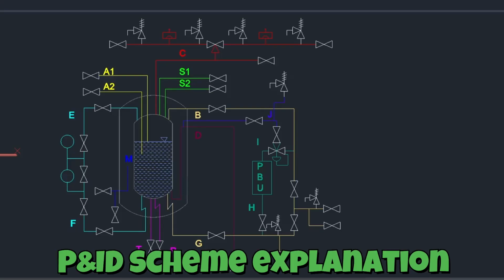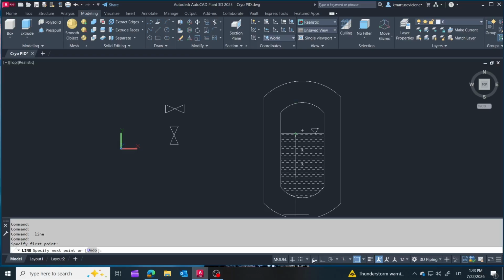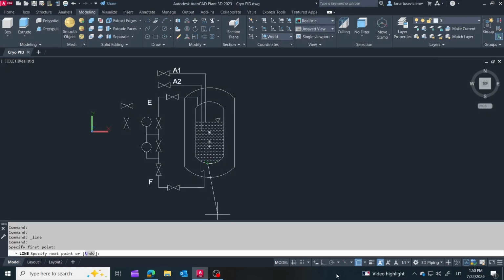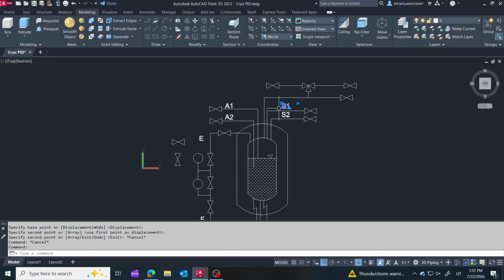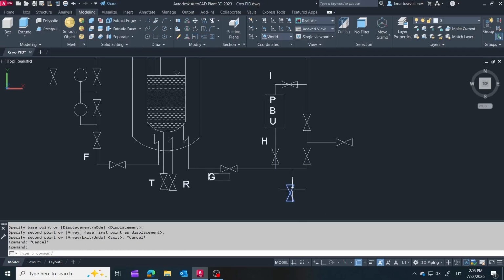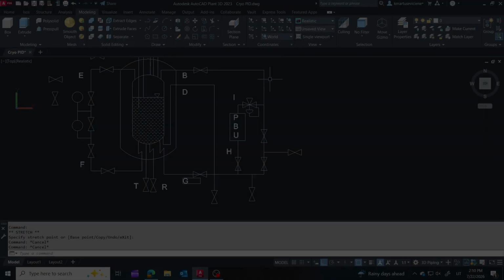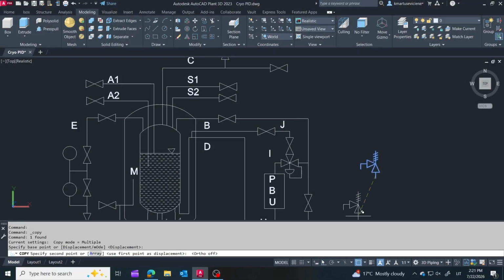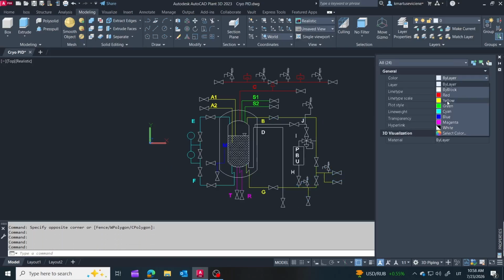Cryogenic P&ID Explained | Build a Liquid Nitrogen System in AutoCAD Plant 3D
Learn how to create a complete cryogenic P&ID for a liquid nitrogen storage system in AutoCAD Plant 3D.

In this tutorial, we build the entire P&ID step by step while explaining the engineering purpose behind every major component, including:

✔ Vacuum insulated storage tank
✔ Pressure Building Unit (PBU)
✔ Product vaporizer
✔ Top and bottom fill lines
✔ Liquid and gas withdrawal connections
✔ Economizer circuit
✔ Pressure relief valves
✔ Burst disc
✔ Safety devices
✔ Fill cluster

This video focuses not only on drawing the P&ID, but also on understanding how a real cryogenic system operates.

In the next episode, we'll use this P&ID as the foundation for building the complete 3D cryogenic model in AutoCAD Plant 3D.